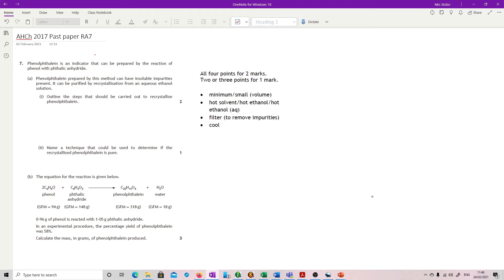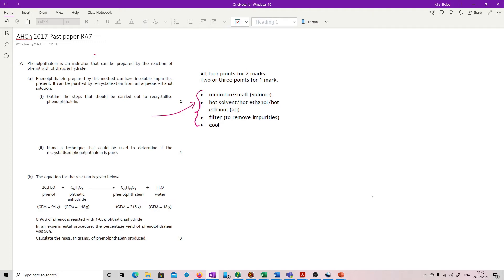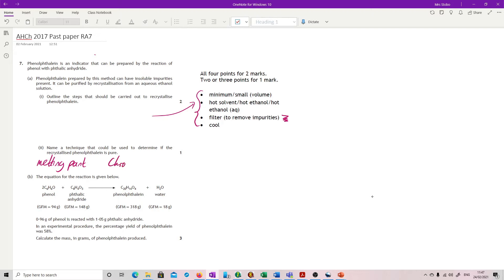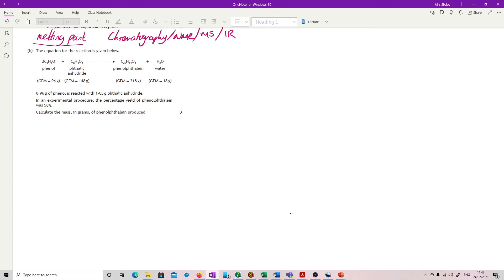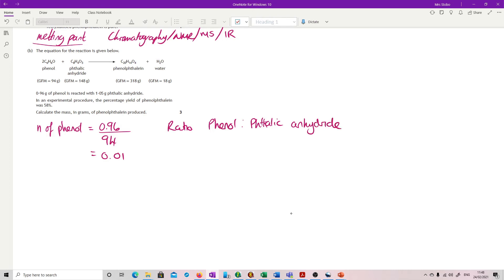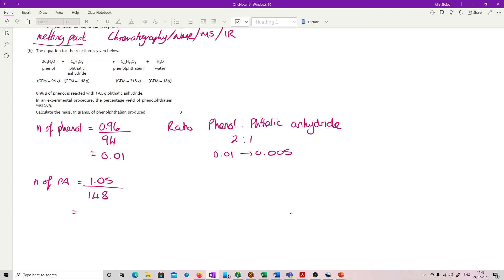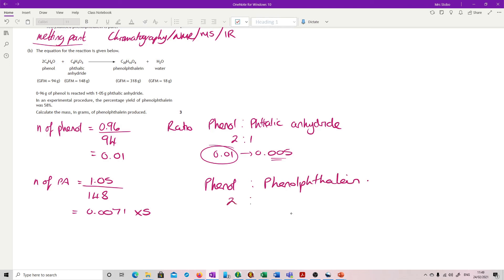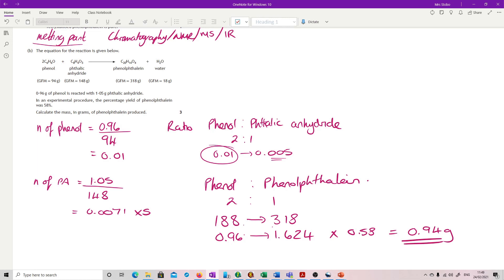ChAH 2017 RA7 worked